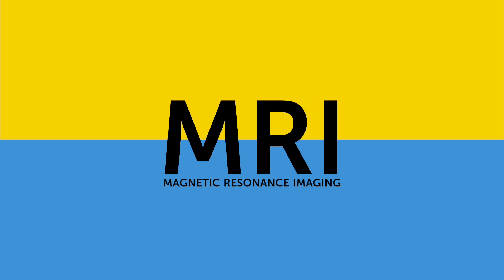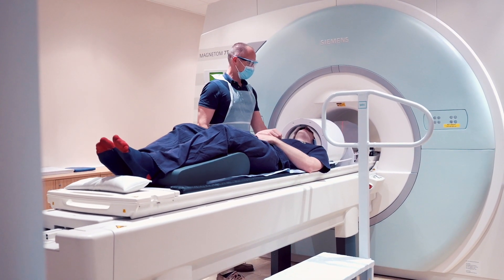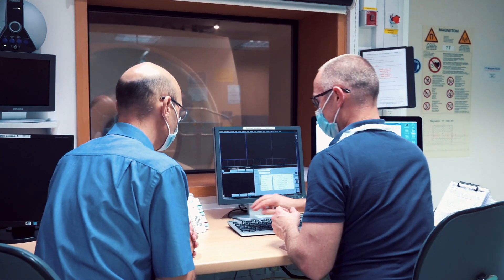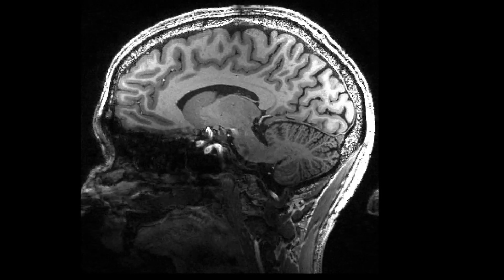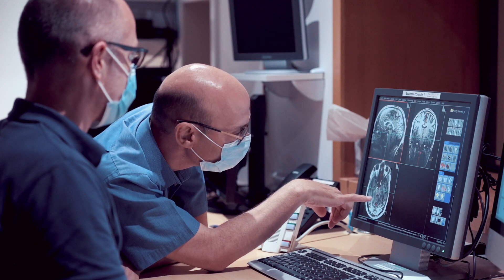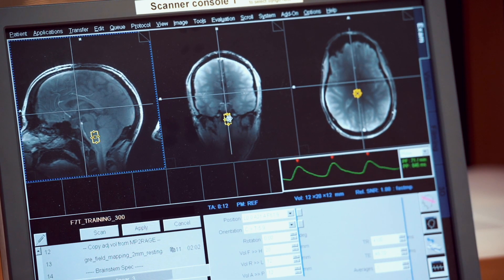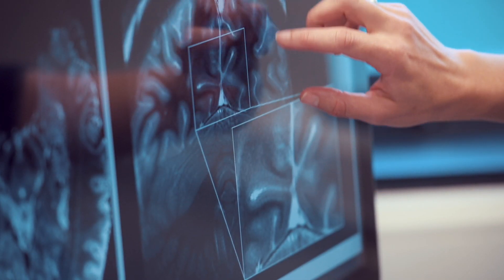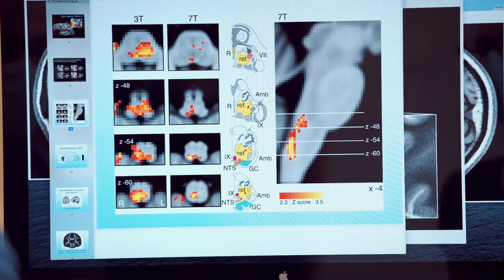Inside the Covid Brain FILM 3: How does MRI help understand COVID in the brain?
This film was produced for the IF Oxford Festival 2020. It's the third in a series of four looking at our research on COVID and the brain.